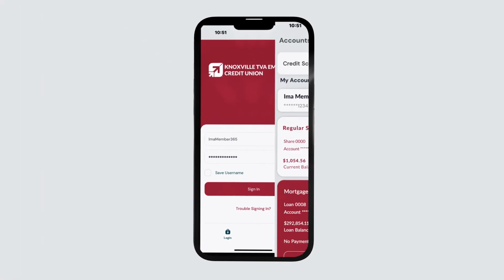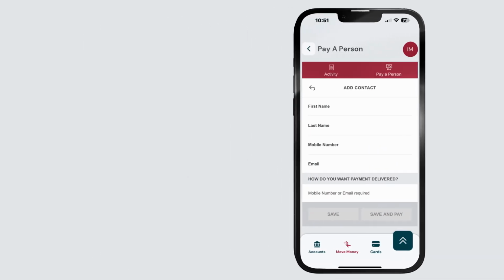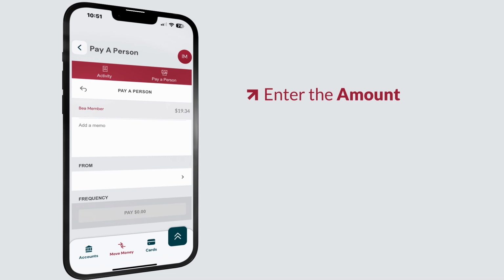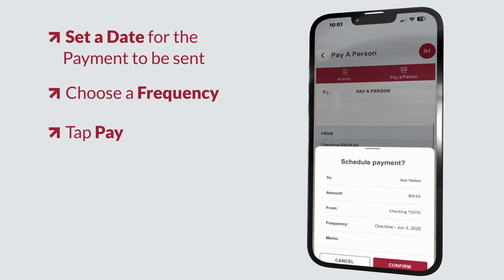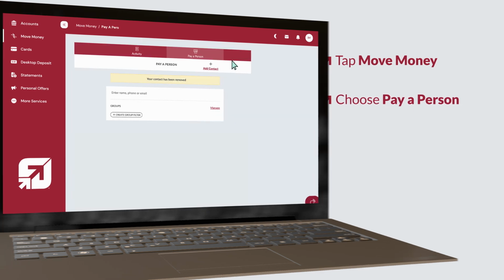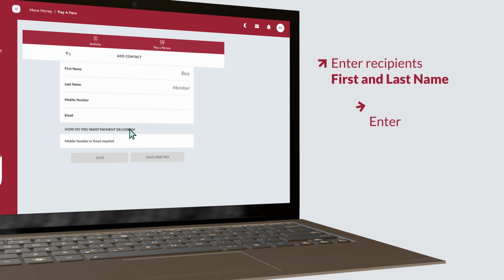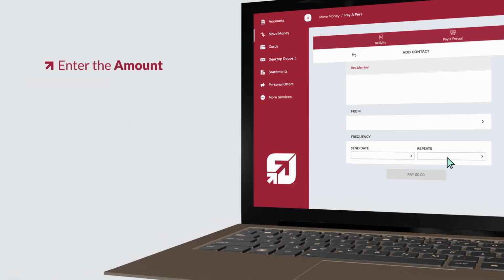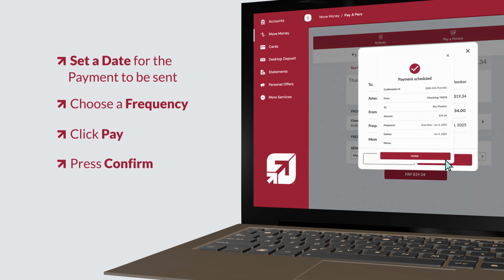Easily Transfer Money to Friends with KTVAECU® Pay-A-Person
Need to send money fast? With Pay-A-Person in KTVAECU Digital Banking, you can transfer cash to friends or family even if they’re not KTVAECU Members! It’s quick, easy, and more secure.

00:00 How to Find Pay-A-Person in the Mobile App
00:20 Add a Recipient to Transfer Money
00:53 Pay a Person Through Your Browser in Online Banking
1:14 Enter the Person's Information You Want to Pay

Federally Insured by NCUA. Some restrictions may apply. Ask for details. Message and data rates may apply from your wireless carrier. Pay-A-Person uses Payrailz to send funds and is a trusted, third-party partner of Knoxville TVA Employees Credit Union.